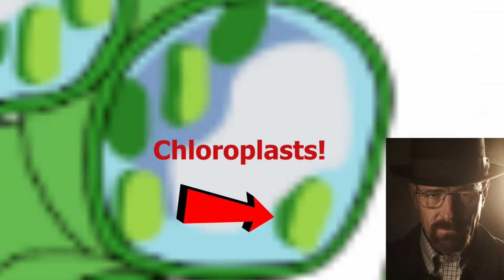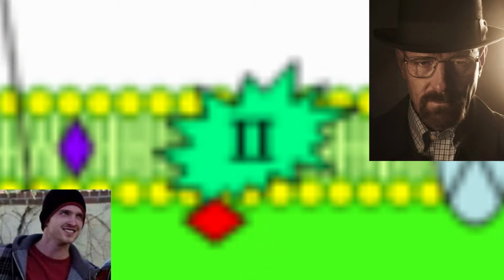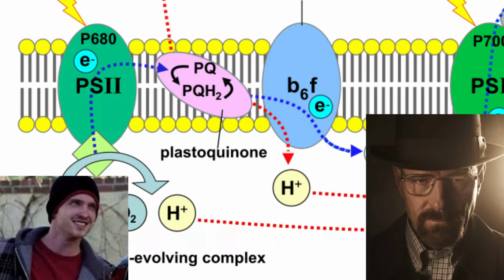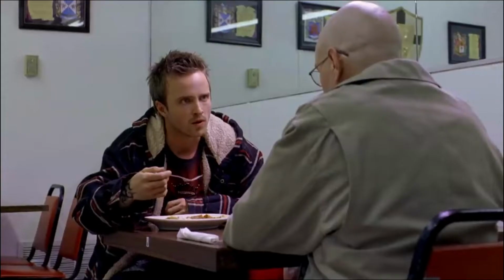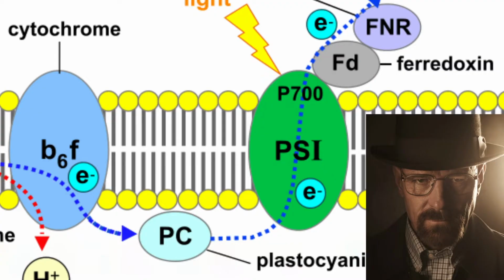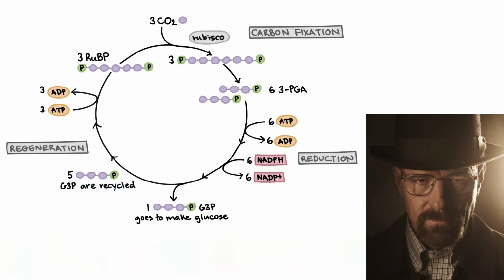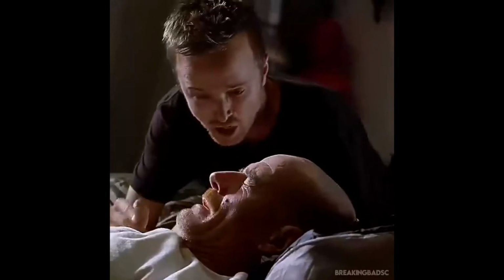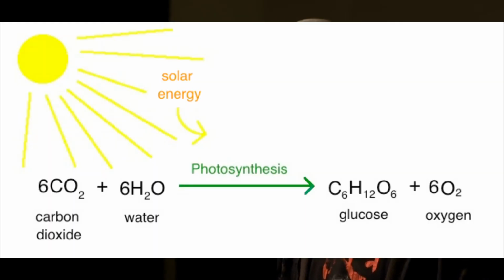Mr. White Explains Photosynthesis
Created for a school project I hope I don't fail